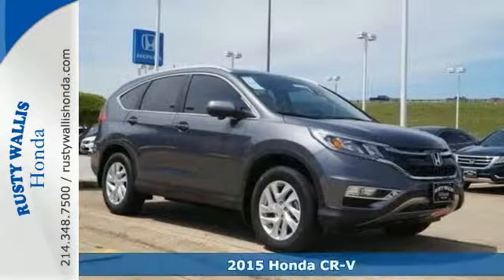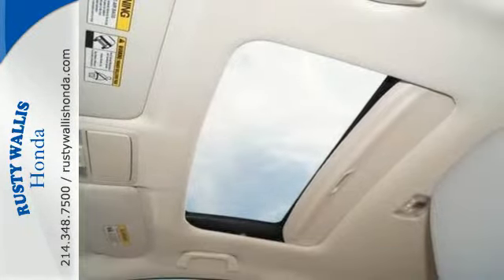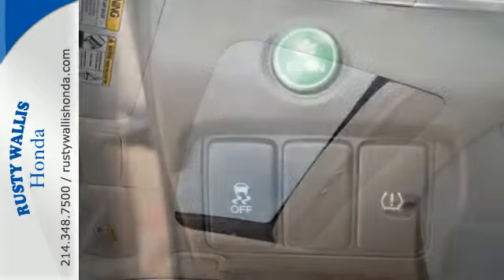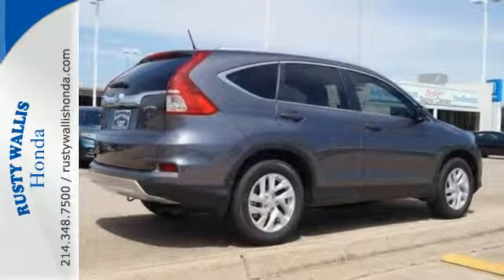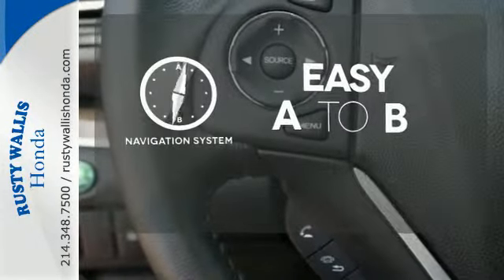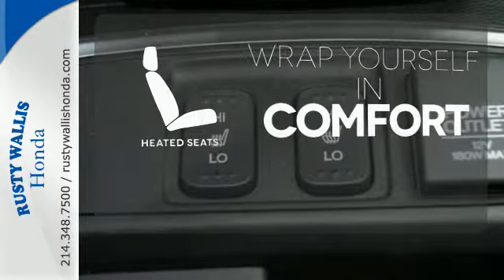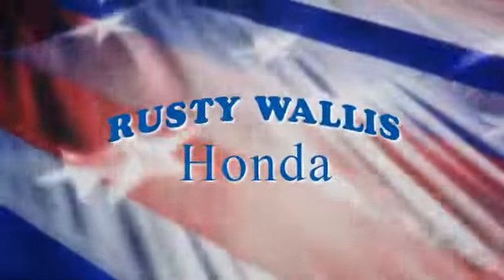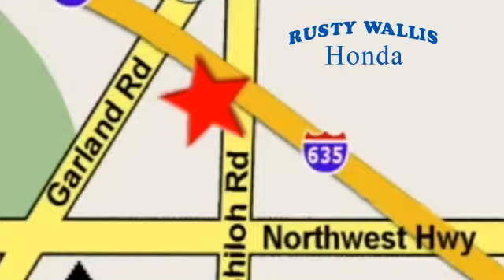2015 Honda CR-V Dallas TX Fort Worth, TX #151567 - SOLD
Year: 2015
Make: Honda
Model: CR-V
Trim: 2WD 5dr EX-L w/Navi
Engine: 4 Cyl - 2.4 L
Transmission: Variable
Color: Modern Steel Metallic
Stock #: 151567
VIN: 2HKRM3H76FH531794

Address:
12277 Shiloh Road